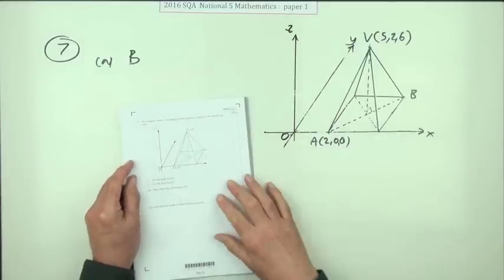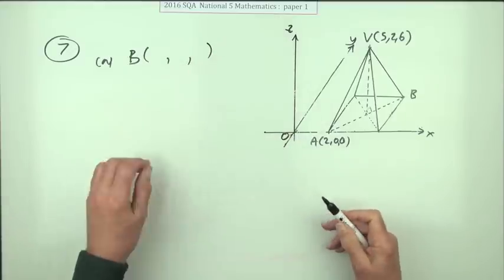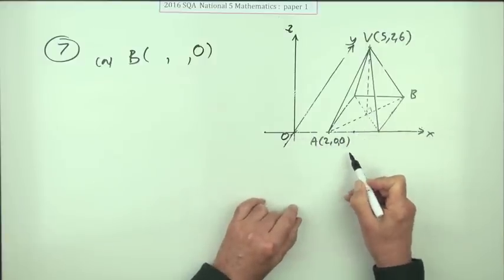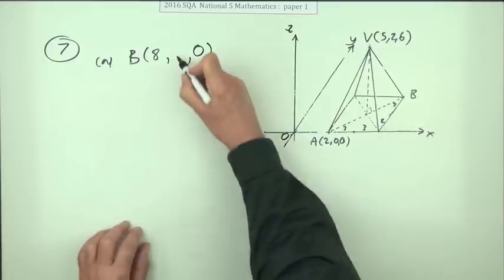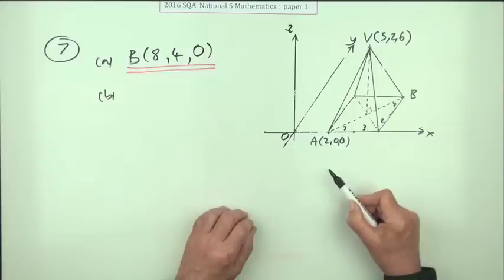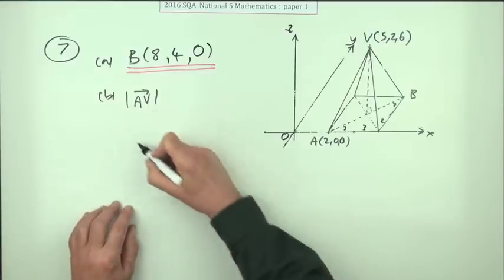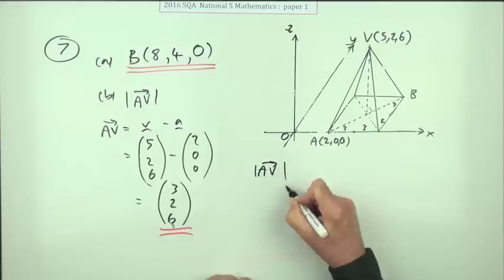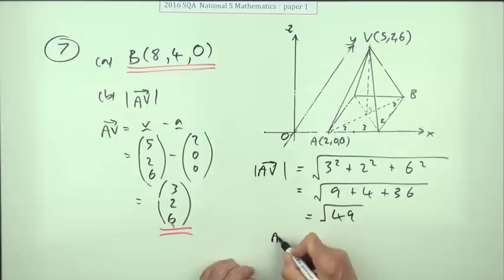2016 Nat 5 Mathematics paper 1 number 7